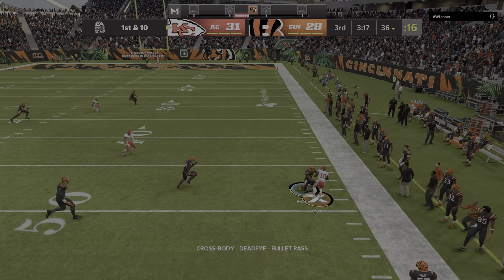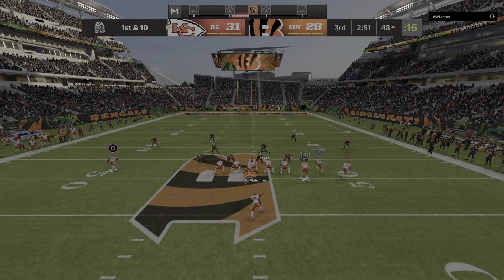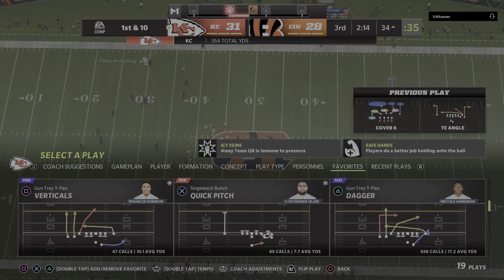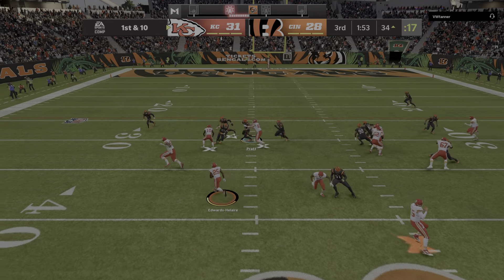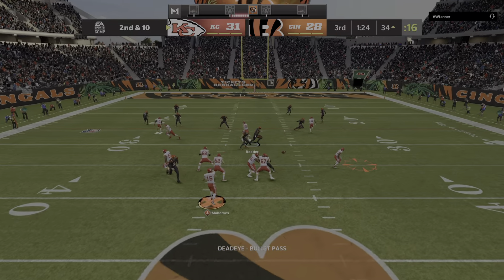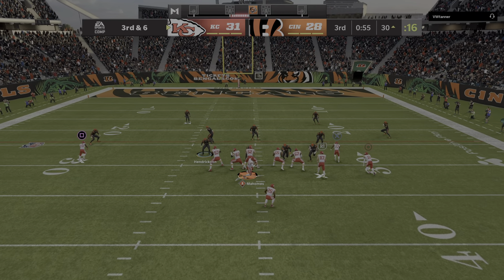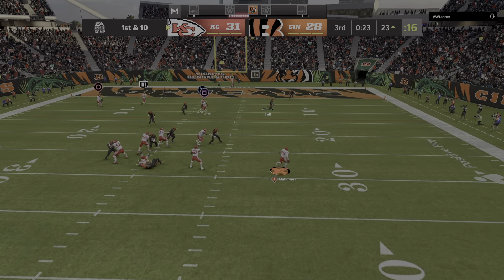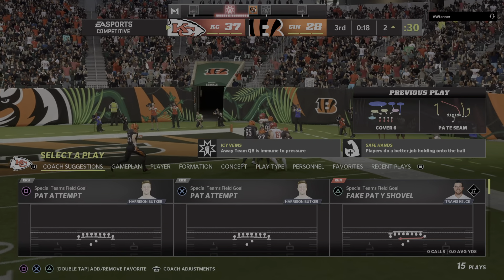Mahomes leads the Chiefs down the field then runs it in himself for six